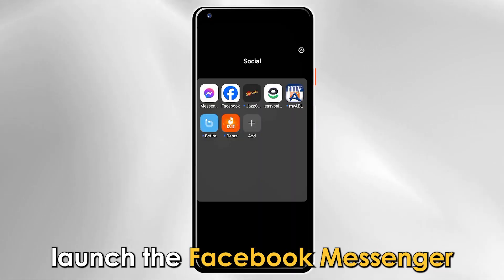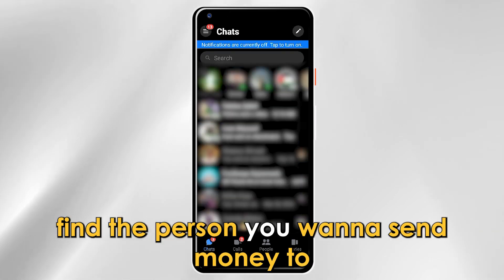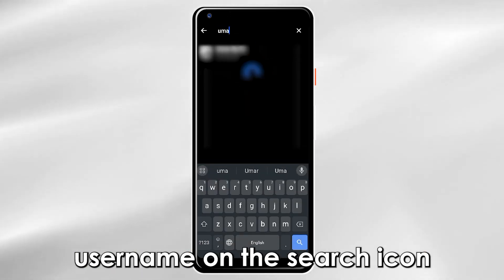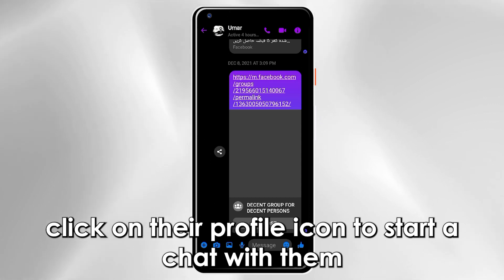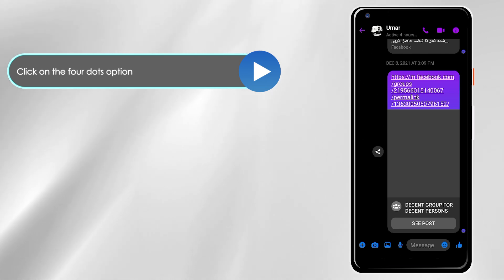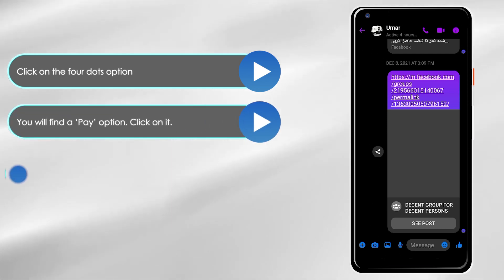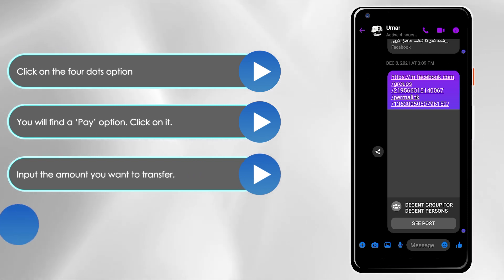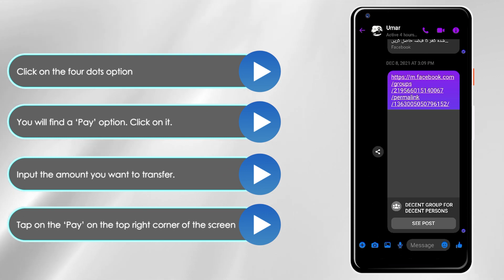How To Transfer Money On Facebook Messenger (How To Send Money On Facebook Messenger)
How To Transfer Money On Facebook Messenger (How To Send Money On Facebook Messenger). In this video tutorial I will show you how to transfer money on Facebook Messenger.

On App
• Launch the Facebook Messenger app on your iOS or Android device.
• Find the person you want to send money to. If they are not among your Facebook friends, you can search for them with their username on the search icon.
• When you find them, click on their profile icon to start Chat with them.
• At the bottom of the chat screen, you will see several options. Click on the four dots option on the left side of the screen to find more options.
• You will find a ‘Pay’ option. Click on it.
• A payment screen will appear. Input the amount you want to transfer.
• Tap on the ‘Pay’ option on the top right corner of the screen to authorize the transfer of funds to the other party.